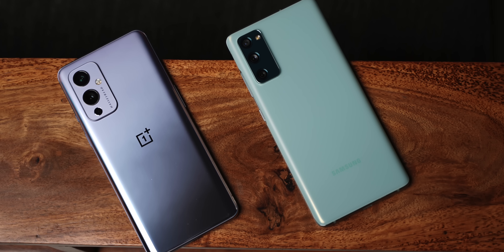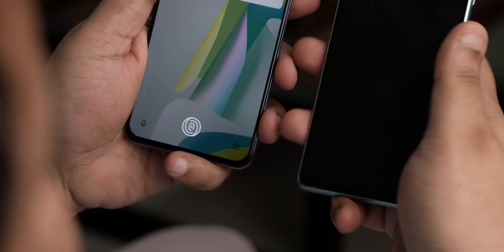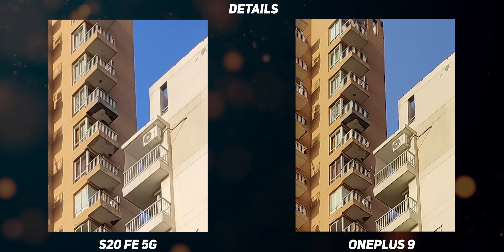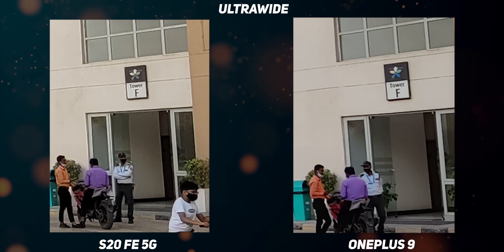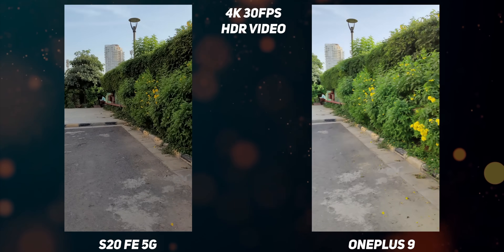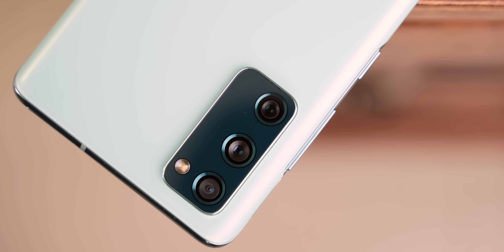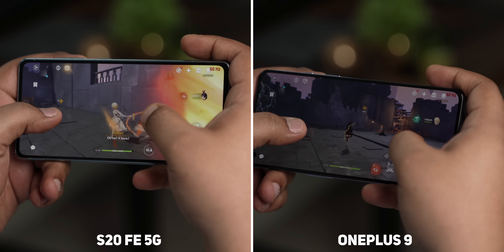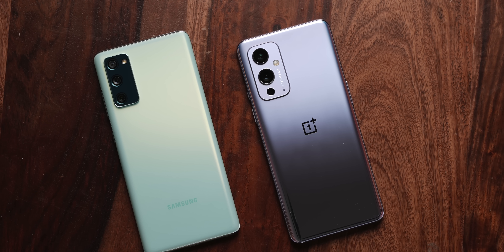Samsung Galaxy S20 FE 5G Review vs OnePlus 9 Camera Test & Which One to Buy? | India Variant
Samsung Galaxy S20 FE 5G Price in India starts at Rs 55,990 (Rs 47,990 Introductory price). In this video we share our detailed Samsung S20 FE 5G Review, along with S20 FE 5G Camera Test and S20 FE 5G Camera comparison. We have also done a detailed S20 FE 5G vs Oneplus 9 Comparison, including S20 FE 5G vs Oneplus 9 Camera Test.

Video Highlights:
00:00​​​​​ Introduction
00:41​ Build & Design
01:33 Display & Multimedia
03:28​ Camera Comparison
07:10 Low-light & Videos
10:27 Camera Verdict
10:45​ Software & UX
11:57​ Performance and Network
13:06​​ Battery & Network
13:57​ Verdict